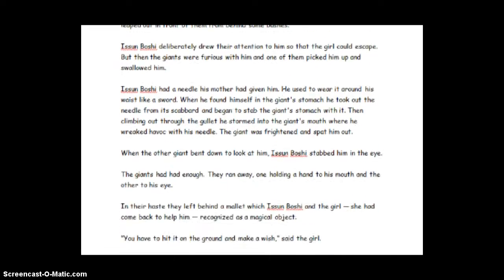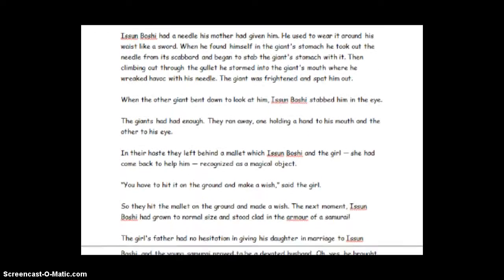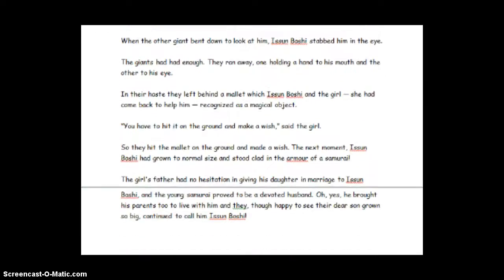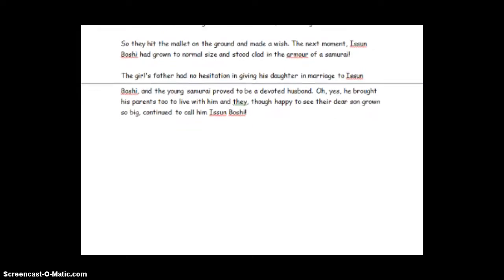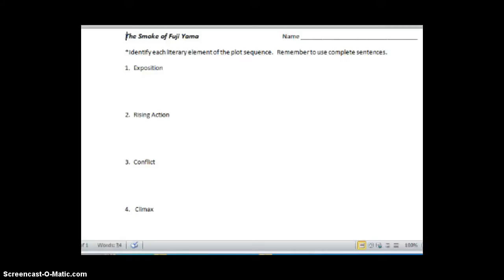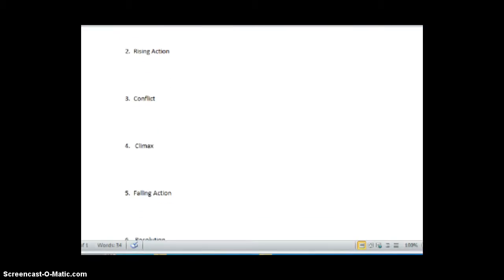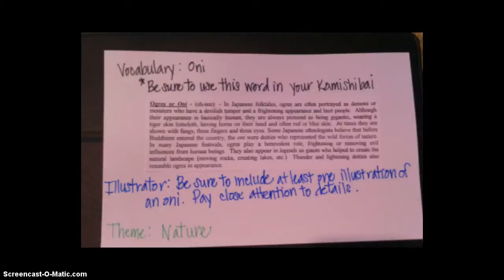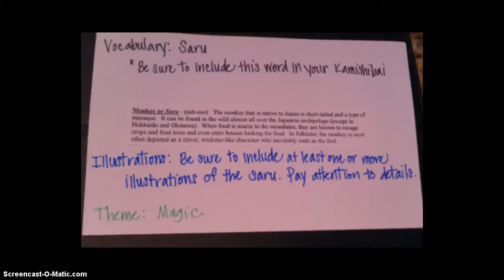You Can Be a Kamishibai!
Students incorporate vocabulary, literary elements in original Kamishibai (Japanese short stories).